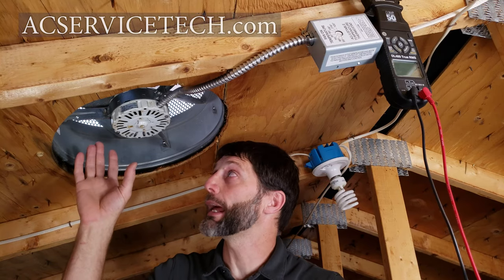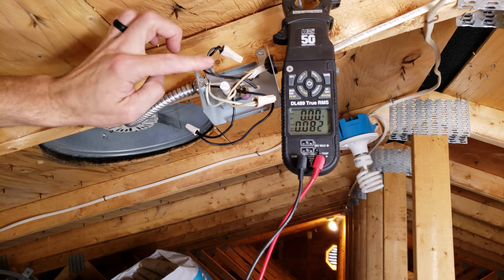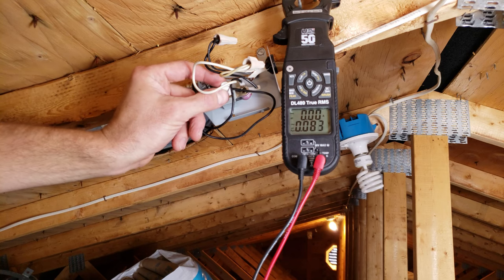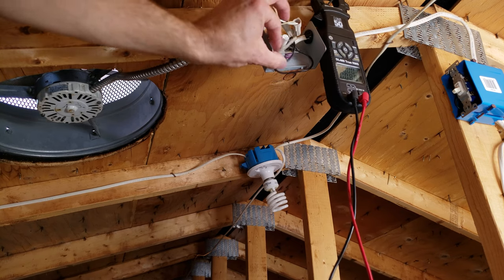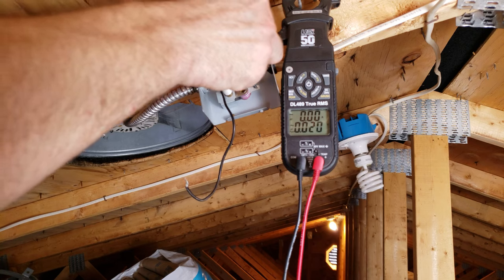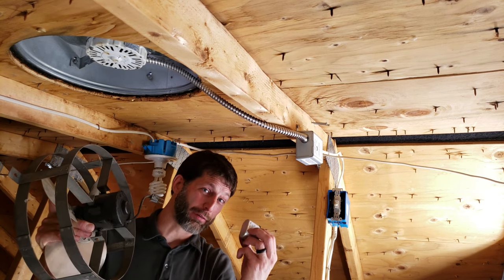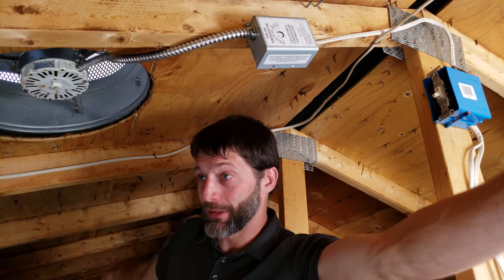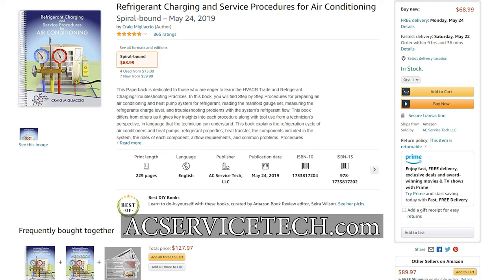Attic Fan Issues, Troubleshooting, Common Problems!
In this HVAC Training Video, I Show How to Diagnose an Attic Fan that is Not Working Step by Step. I Show How to Test the Fan Motor and Thermostat with a Multimeter along with Common Problems. I Explain Attic Ventilation Issues and Attic Fan Installation Problems as well. If you are Troubleshooting whether an Attic Fan is Good or Bad, the Wiring , or why the Attic Fan Won't Turn On, this video is for you! Supervision is needed by a licensed HVACR Tech while performing tasks as Experience and Apprenticeship garners Wisdom and Safety.

Fieldpiece Bead K Type Temp Sensor